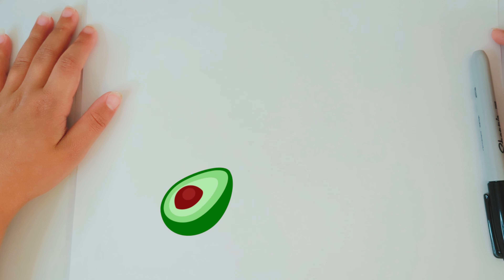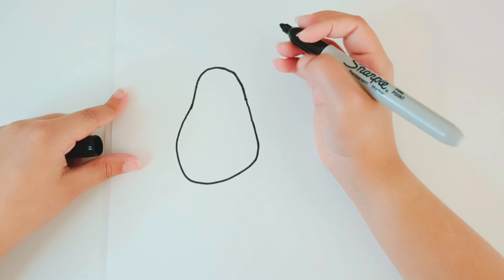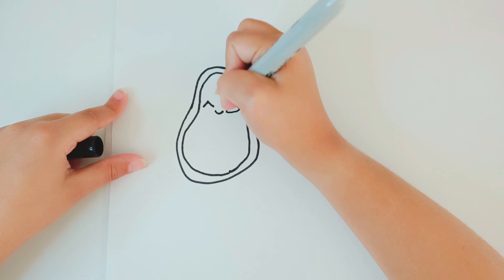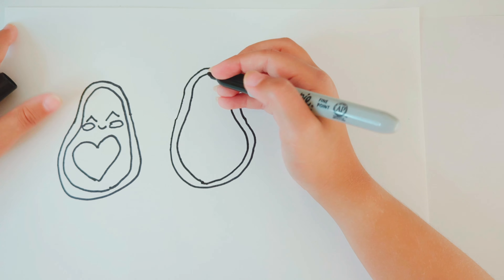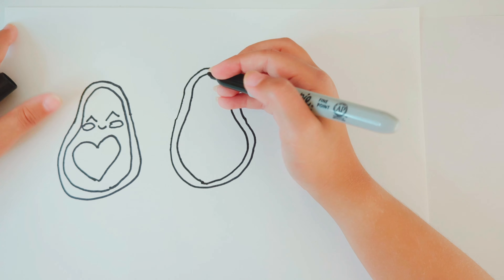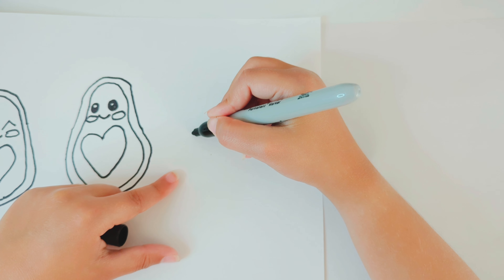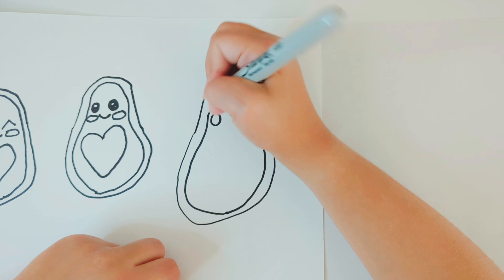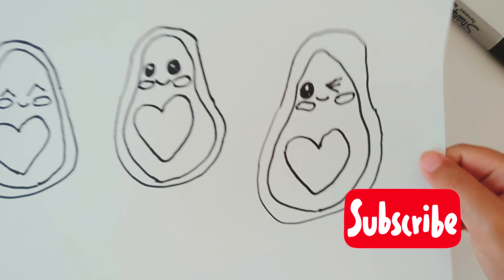Let's Draw 3 Fun and Simple Kawaii Avocados (Perfect for Kids!)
Let's draw a cute and delicious avocados! 😋Fun, easy to draw, and perfect for kids who enjoy creating cute art. I hope you enjoy this YouTube Kids drawing video and come back! 😊⭐👍